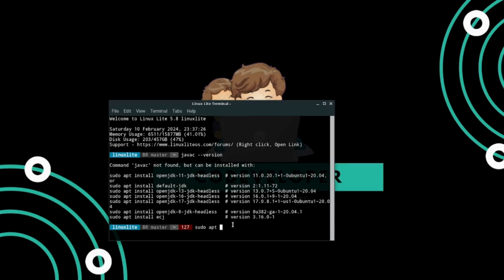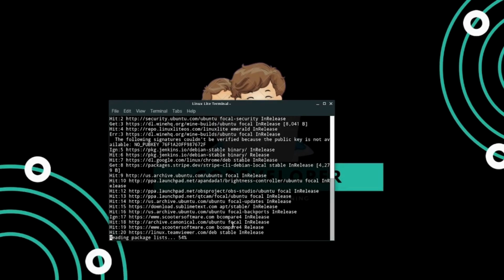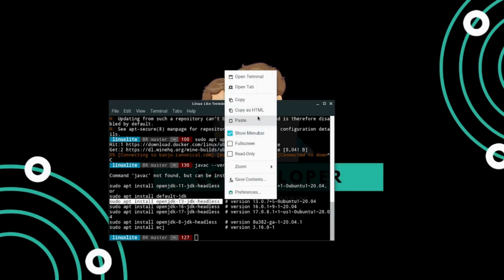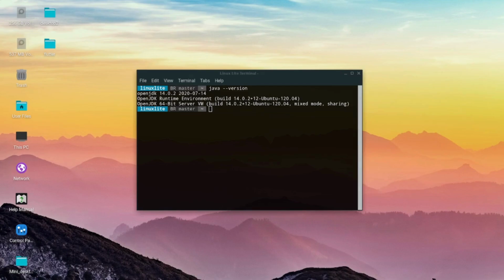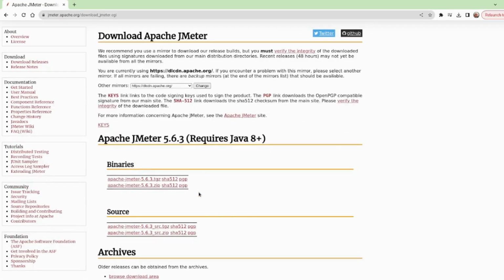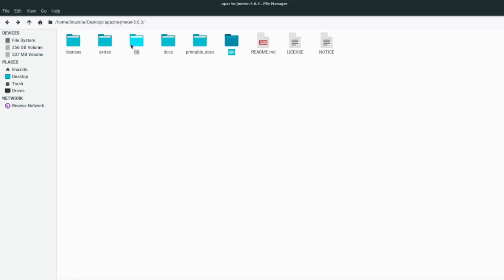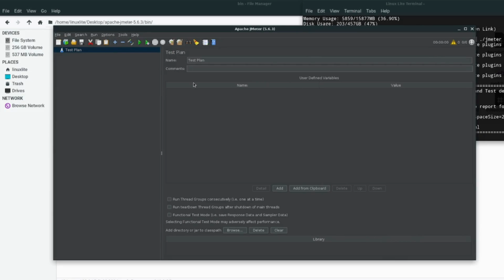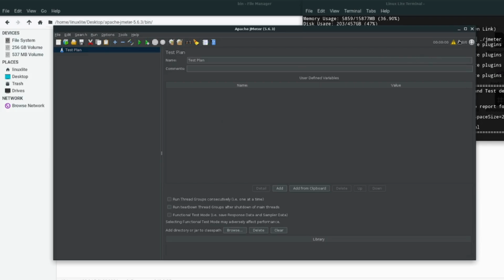"Mastering JMeter: From Installation in Linux System"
🎉 Welcome to our brand-new playlist: "Mastering JMeter - From Installation to API Testing"! 🎉

Are you ready to embark on a journey to become a JMeter expert? Whether you're a testing enthusiast, a QA professional, or just curious about performance and API testing, this playlist is tailored just for you!

🔧 Installation Demystified: Dive into the fundamentals as we guide you through the seamless installation process of JMeter. Don't worry if you're a beginner – we've got you covered!

🛠️ Configuration Tips and Tricks: Learn the ins and outs of JMeter configuration settings to optimize your testing environment. Discover how to set up your workspace for maximum efficiency.

🌐 Introduction to Performance Testing: Gain a solid understanding of performance testing concepts and why it's crucial in today's software development landscape. Uncover the secrets to identifying and resolving bottlenecks.

🚀 Ramping Up with API Testing: Elevate your skills by delving into the world of API testing. From basics to advanced techniques, we'll explore how JMeter can be your go-to tool for API performance and load testing.

🎓 Interactive Tutorials: Follow along with our hands-on tutorials that make learning JMeter a breeze. We'll provide step-by-step guidance, practical examples, and real-world scenarios to reinforce your understanding.

💡 Pro Tips and Best Practices: Unlock insider tips and best practices from industry experts to ensure you're using JMeter to its full potential. Enhance your testing strategies and deliver robust, reliable applications.

🤝 Join the Community: Connect with fellow learners, share your experiences, and ask questions in the comments section. Let's build a vibrant community where knowledge and expertise are shared.

Ready to level up your testing game? Click play, and let's dive into the fascinating world of JMeter together! Let the learning adventure begin! 🚀🔍👩‍💻👨‍💻